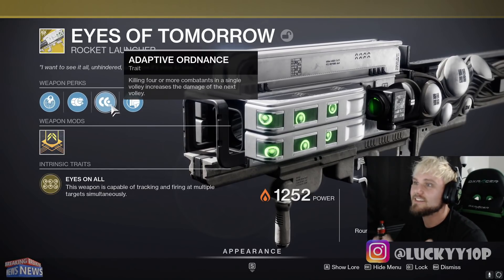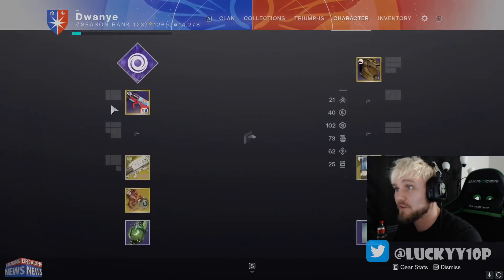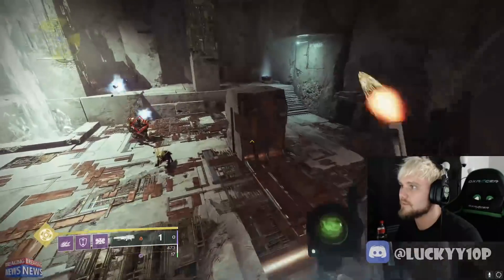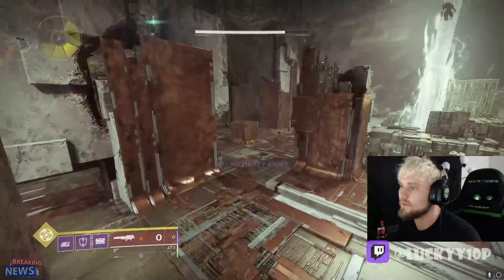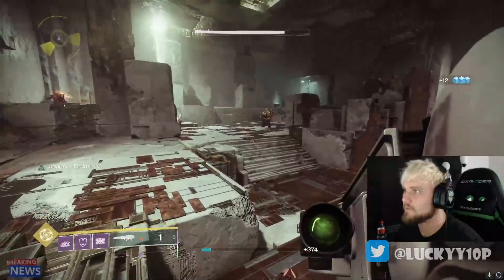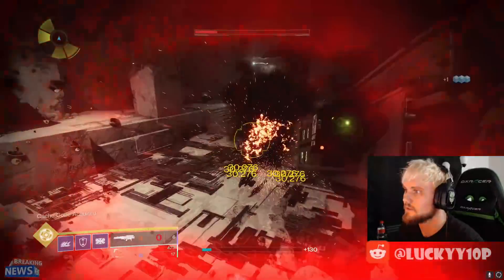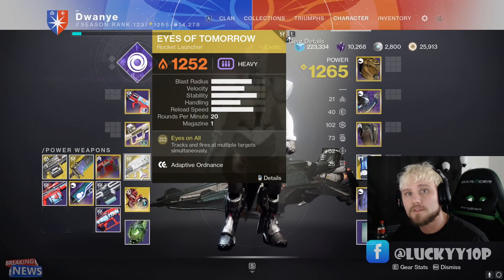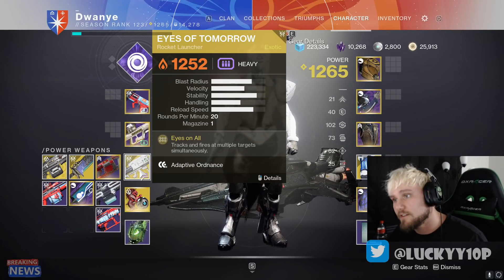EYES OF TOMORROW EXOTIC RAID ROCKET LAUNCHER!